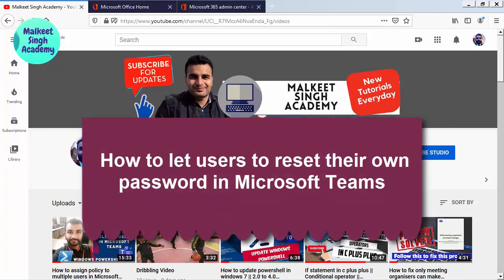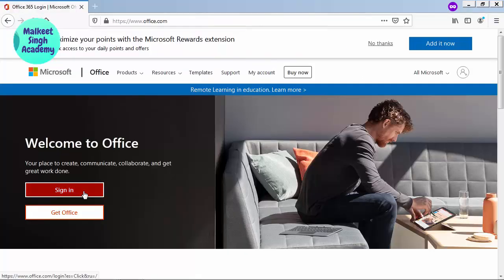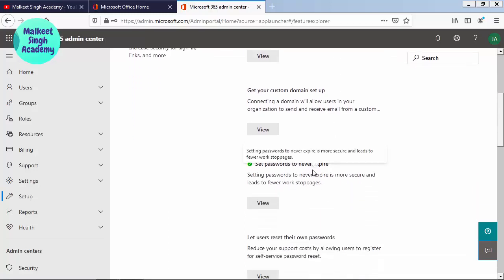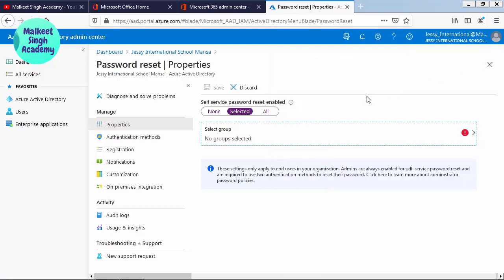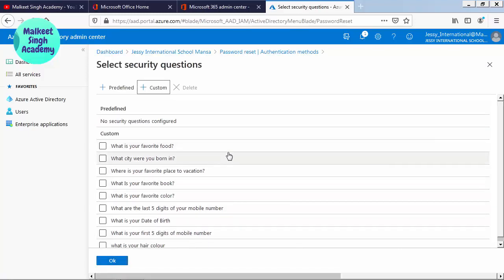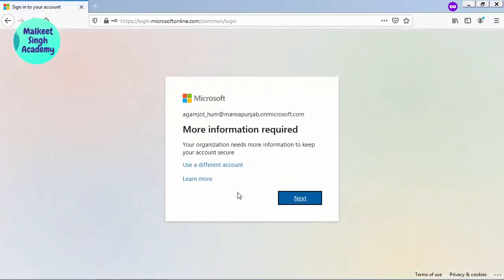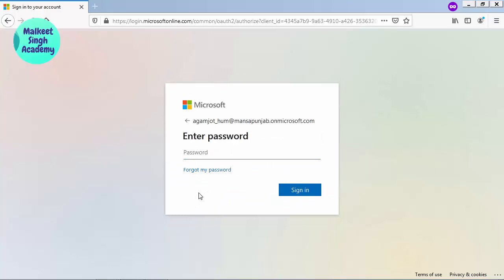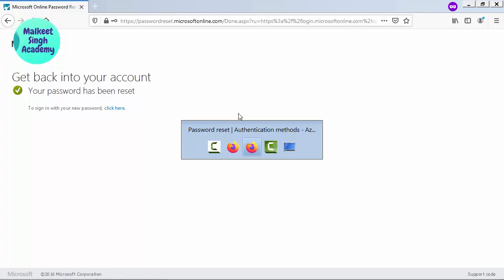How to let users reset their own passwords In Microsoft Teams || Microsoft azure active directory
This video tutorial is about how to set property in Microsoft azure active directory and let the users to reset their own password in Microsoft Teams account